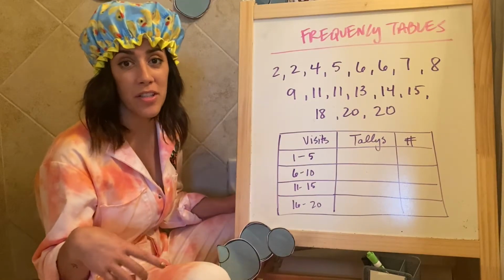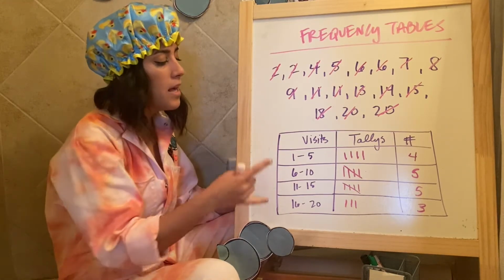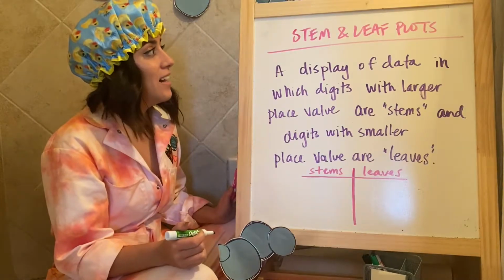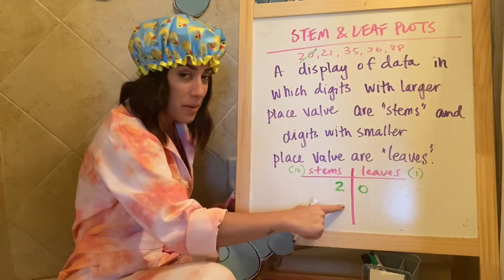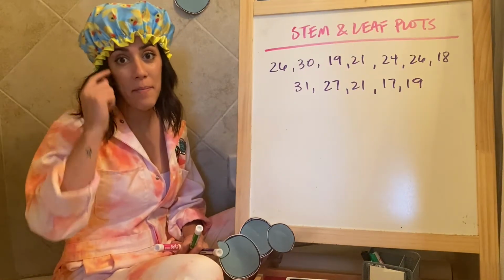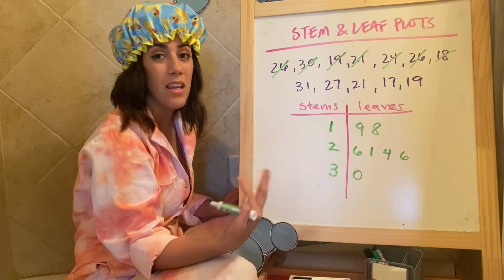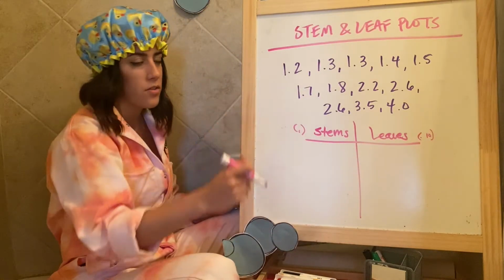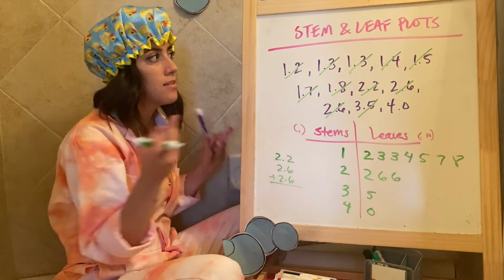Bath Math with Ms Diaz Ep 20 Frequency Tables and Stem & Leaf Plots